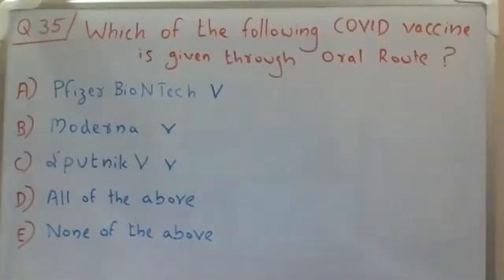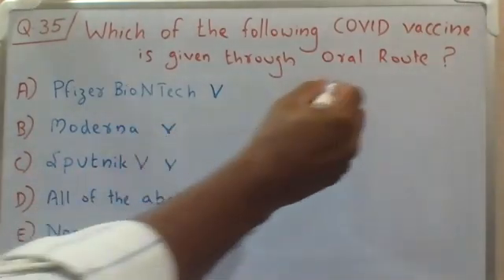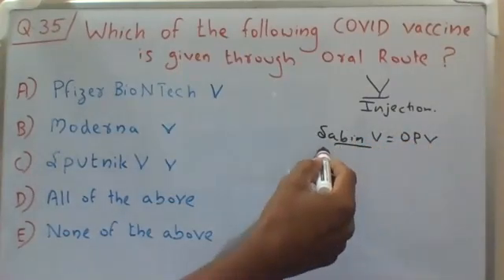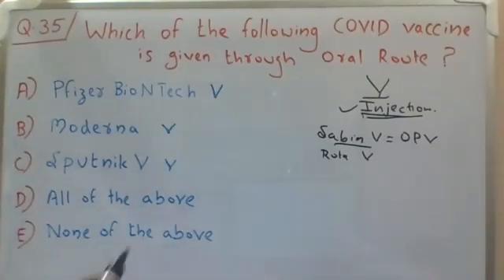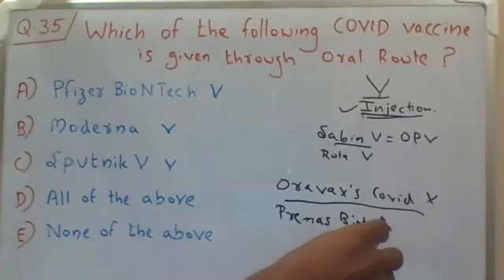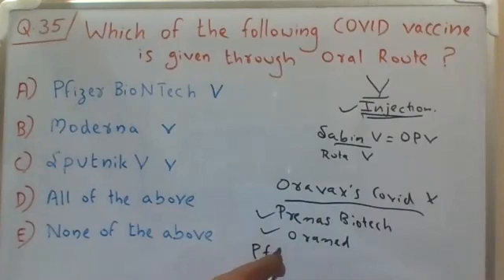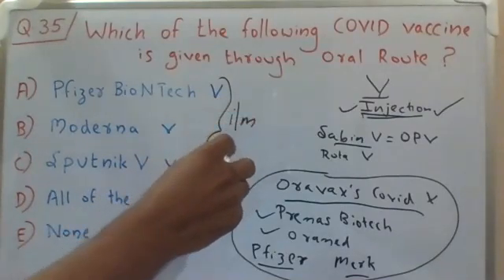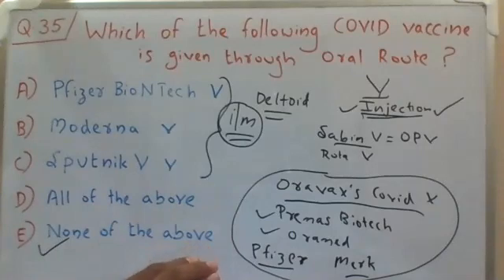Pharmacy Question and Answer discussion: Q35; Administration route of COVID Vaccine